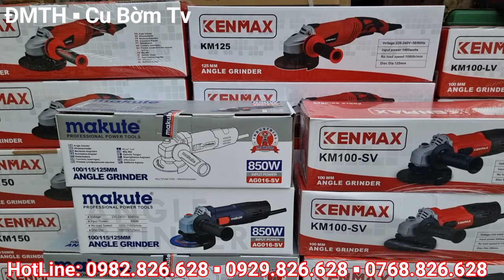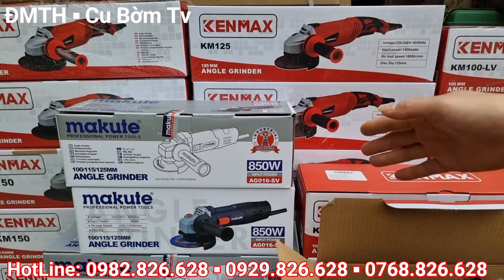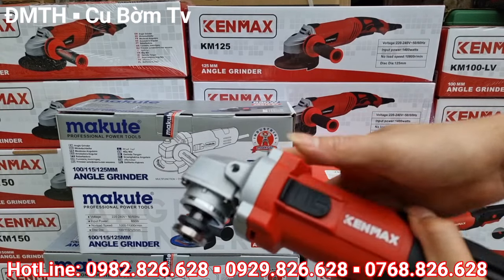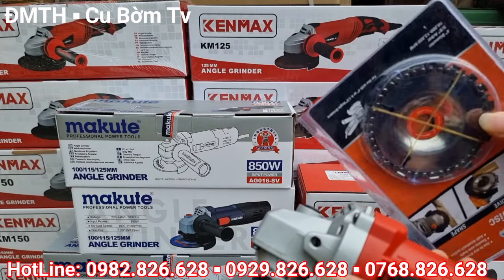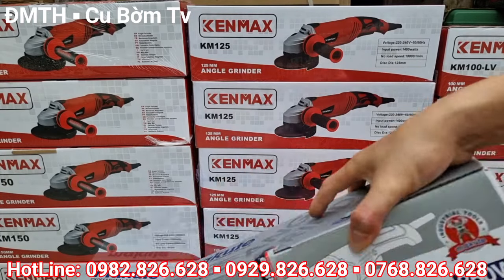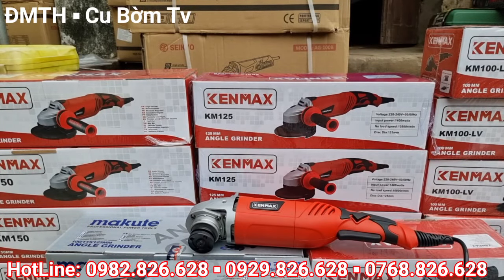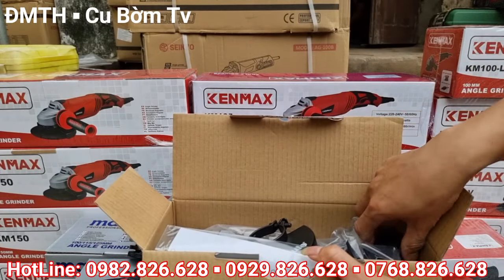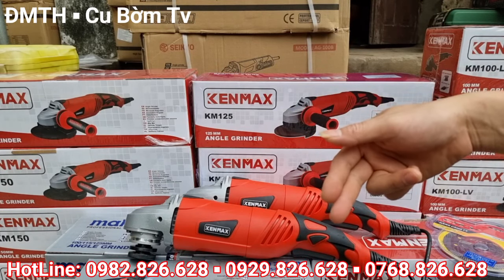Sale Cuối Tuần Nhận Quà Khủng | Mài Chỉnh Tốc MAKUTE/KENMAX 850W | KM 15/4-17/4/22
Cu Bờm Tv ( Điện Máy Trang Huề

Cảm ơn Khách hàng luôn tin tưởng và ủng hộ kênh trong suốt thời gian qua
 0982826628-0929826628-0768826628